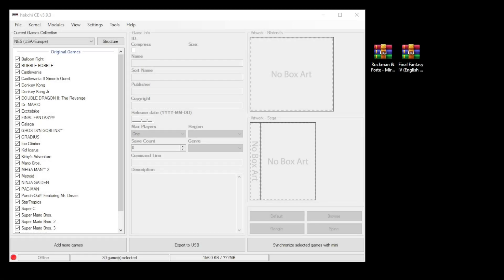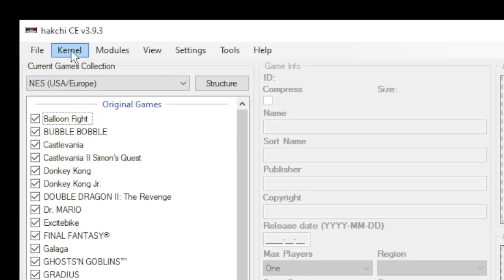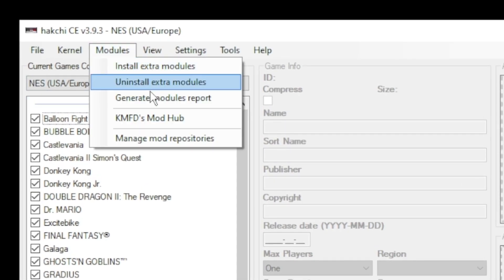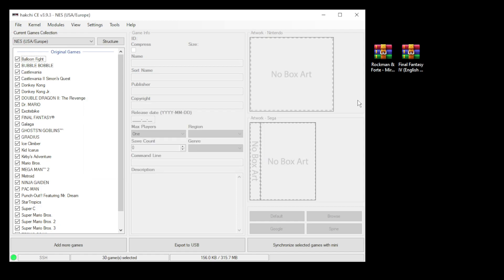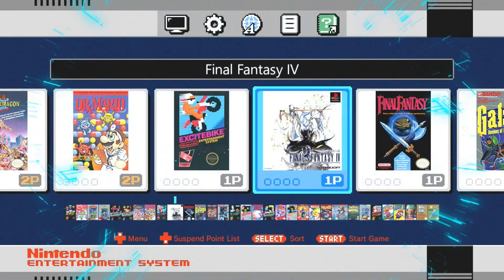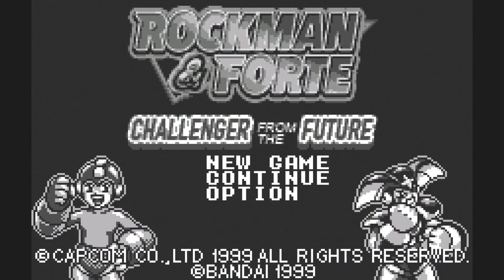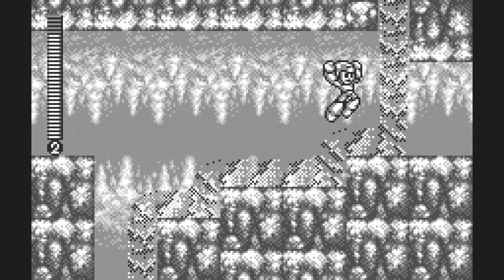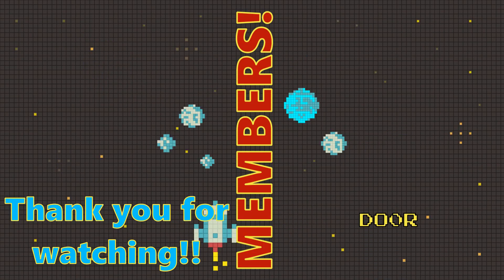How to add Wonderswan games to your Mini NES, SNES, and Genesis / Megadrive with Hakchi CE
In this video I will show you how to add Wonderswan games to your mini system using Hakchi CE. A fairly unknown system outside of Japan, the Wonderswan has a few surprising gems!